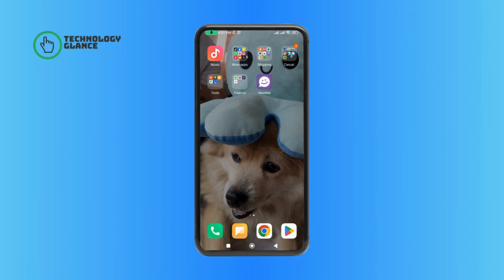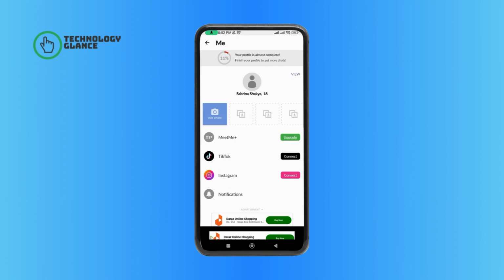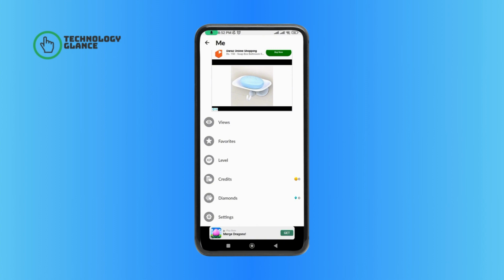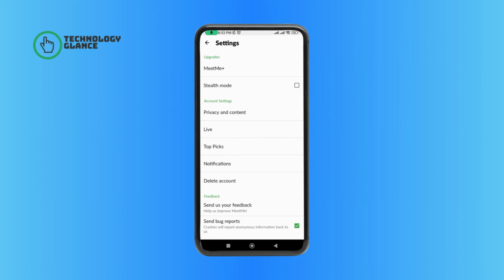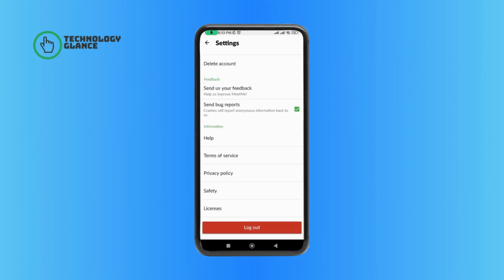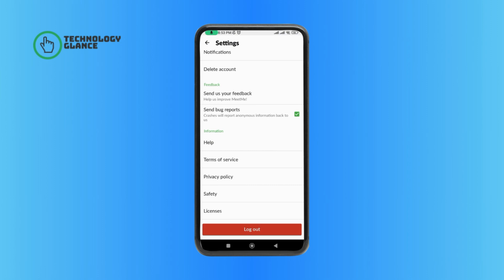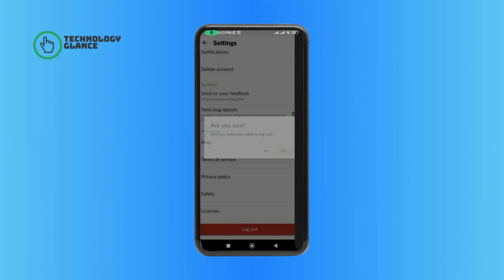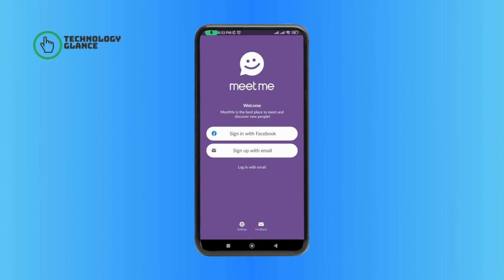How to Logout on MeetMe? | Technology Glance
Ready to take a break? This tutorial walks you through the steps to logout on MeetMe. Whether it's a temporary pause or a goodbye, learn how to sign out of your MeetMe account. Watch and navigate the logout process with ease.